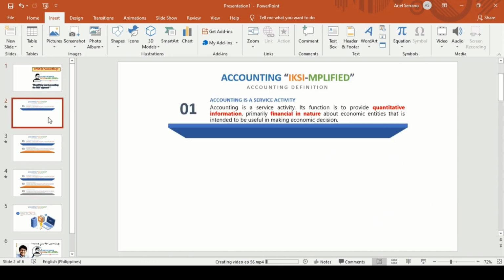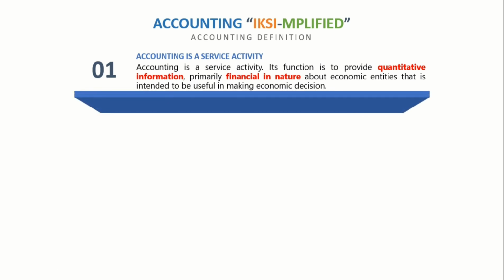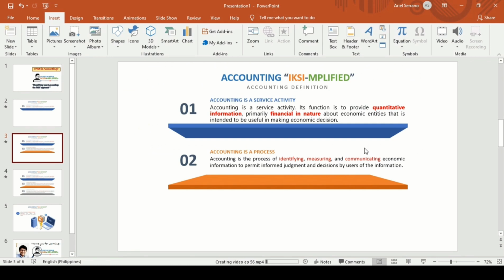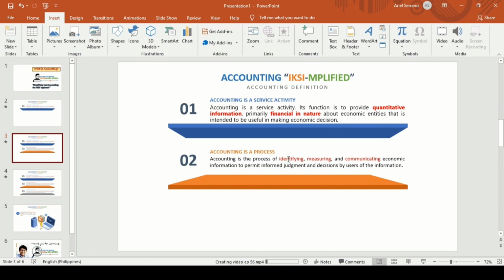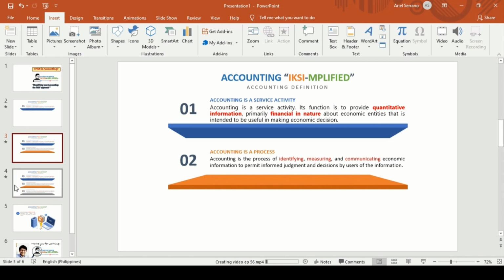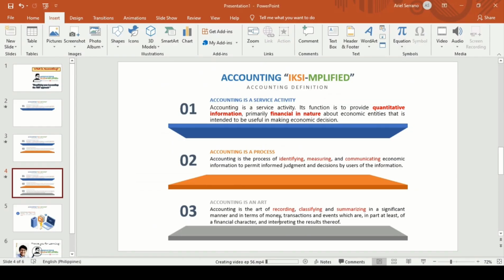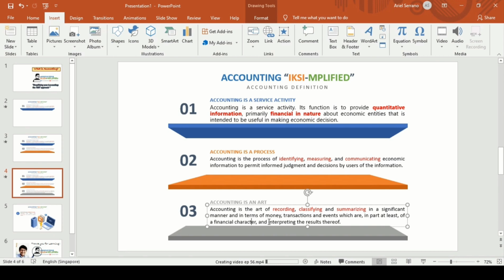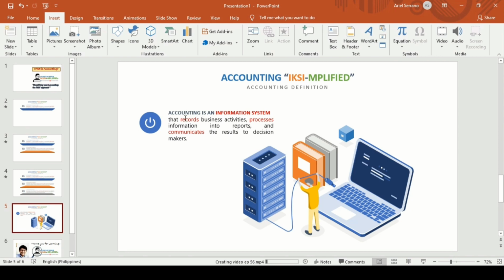EP. 1 - ACCOUNTING DEFINITION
Accounting is a Service Activity, a Process, an Art, an Information System